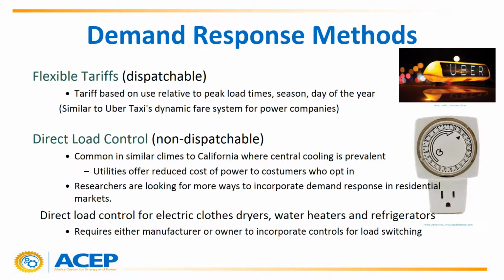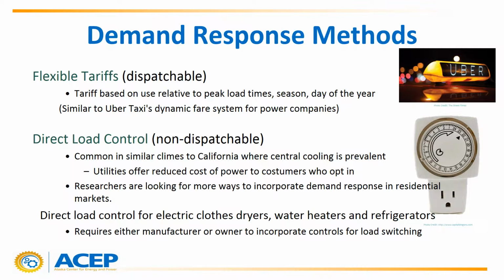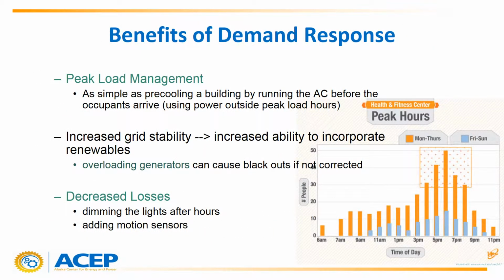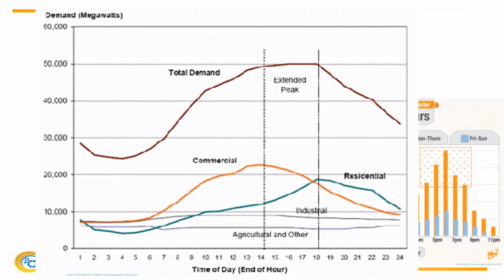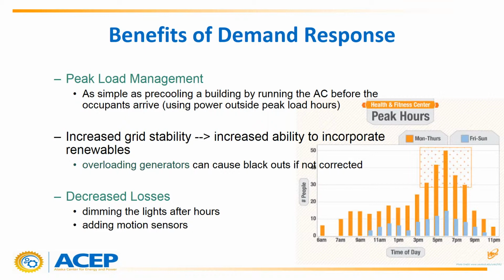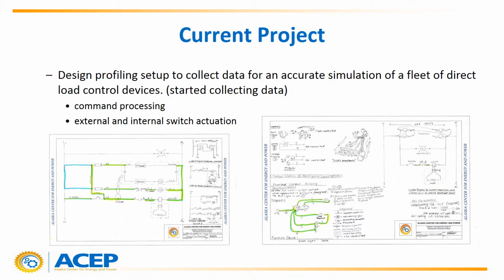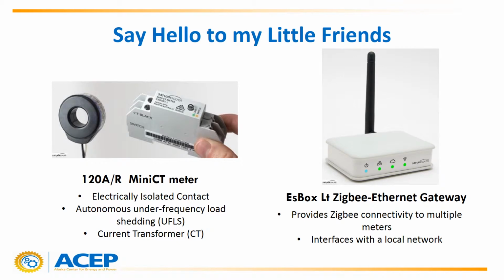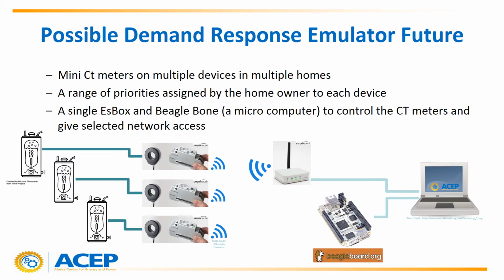Samantha Feemster Final Vodcast 2015